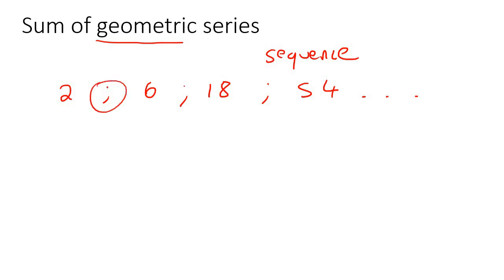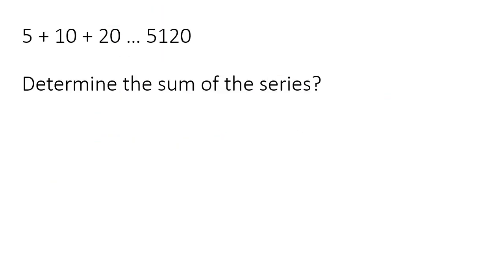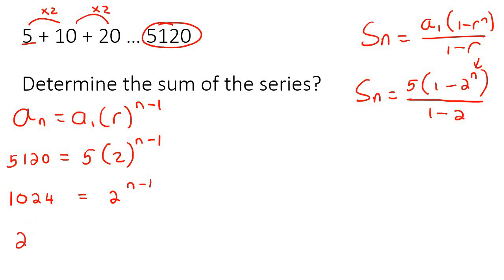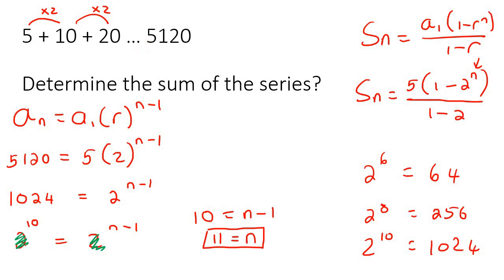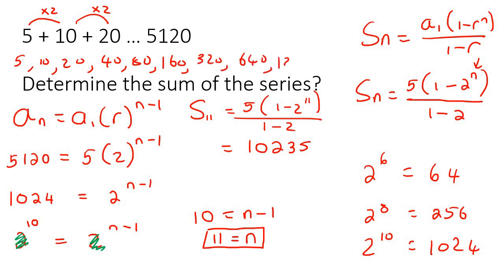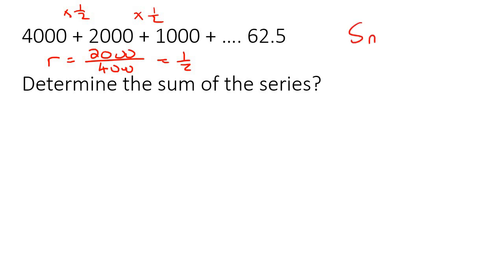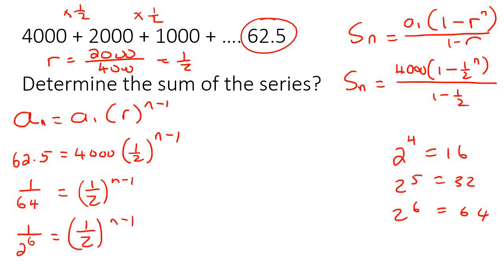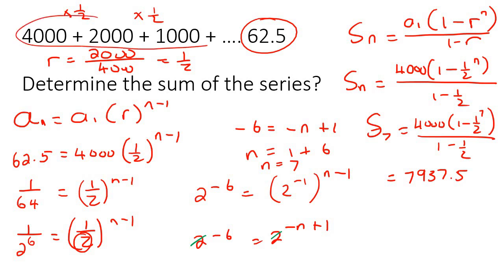Geometric Series Formula Algebra 2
This algebra video teaches geometric series formula within algebra 2. It is ideal for learners doing algebra in the American High School Curriculum but is also suited to all other learners.